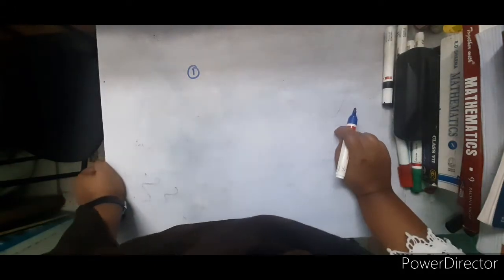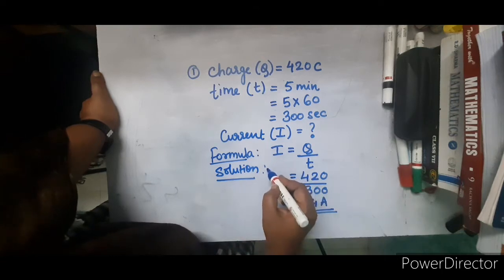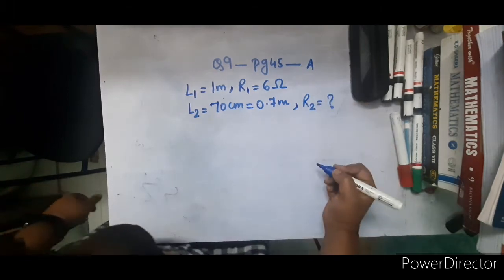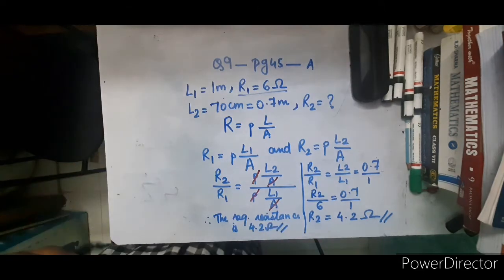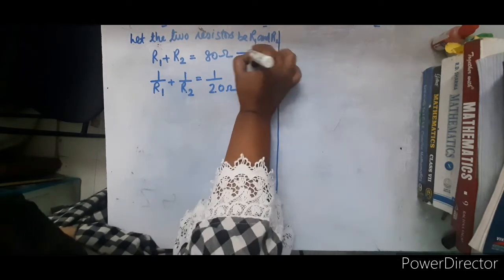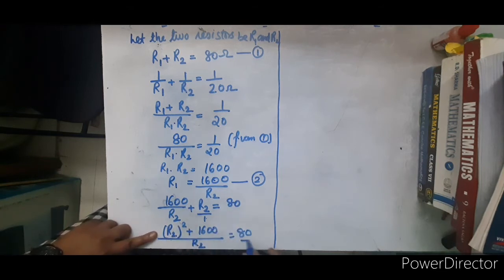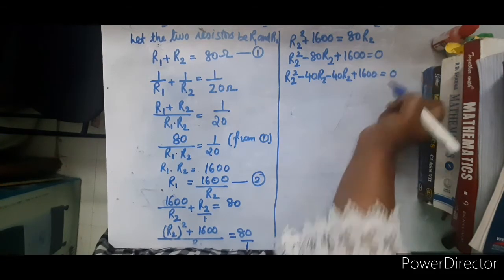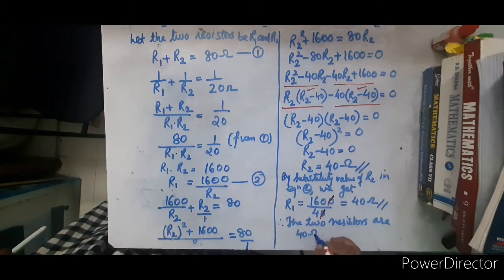Science chapter 3 video 3 numericals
Current electricity class 9 SSC